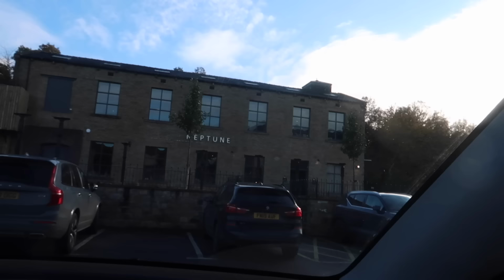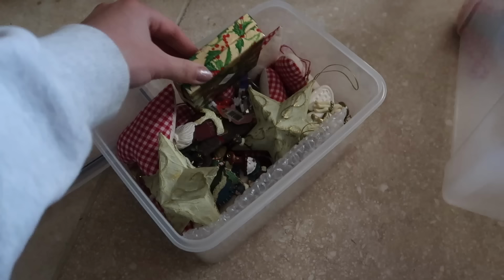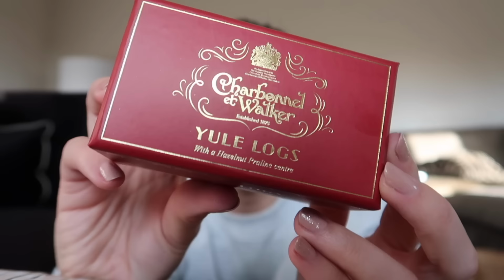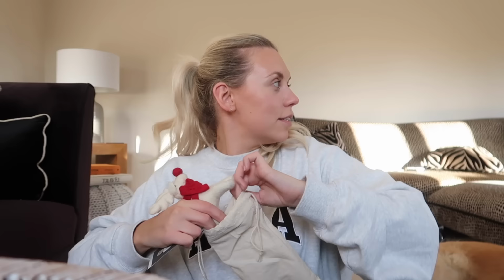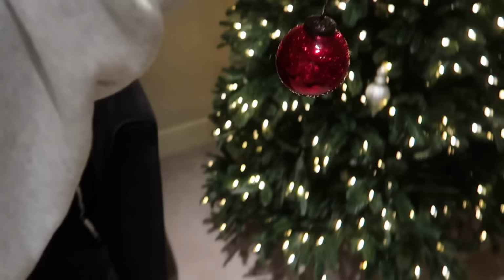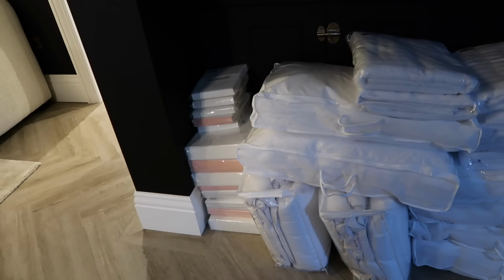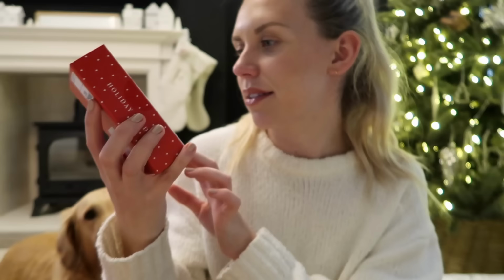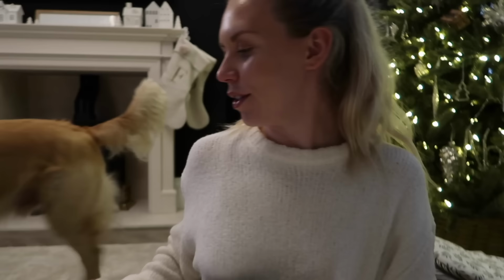NOVEMBER DAYS VLOG ✨ Horse Riding & Neptune Outlet Haul